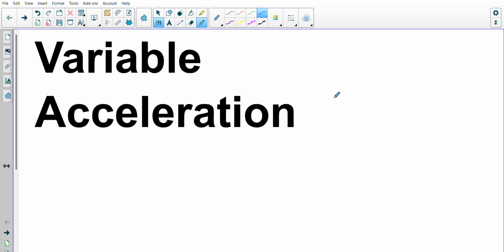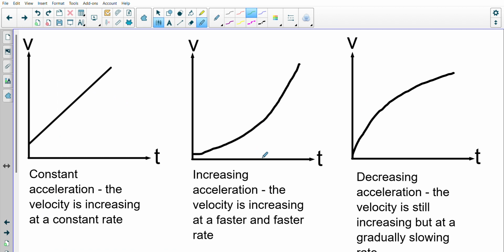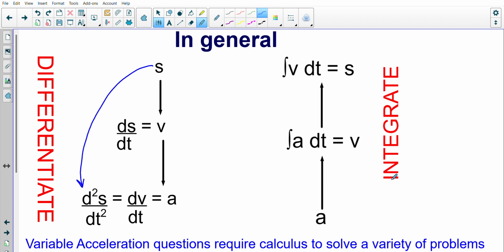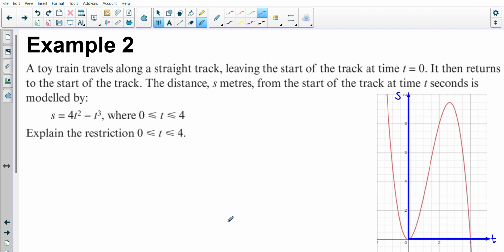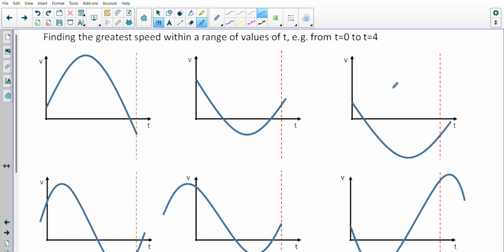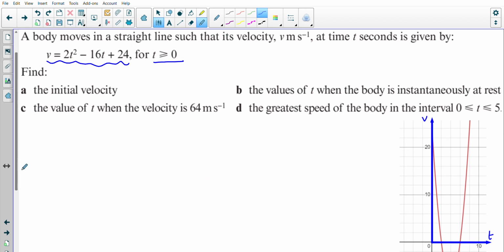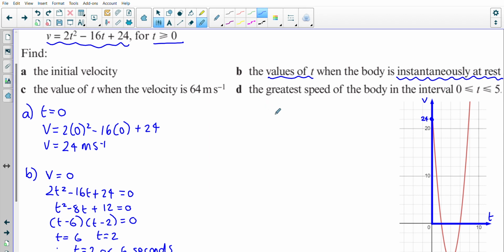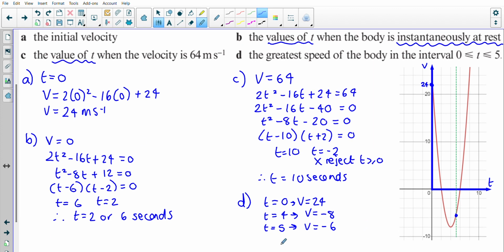Y1 Applied Ch11 - Variable Acceleration - Part 1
Displacement, velocity and acceleration as functions of time